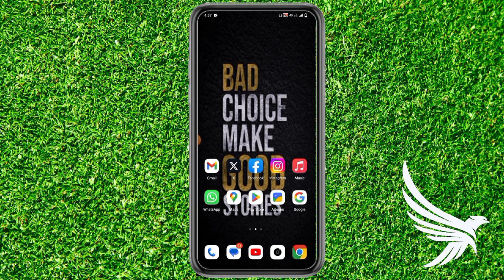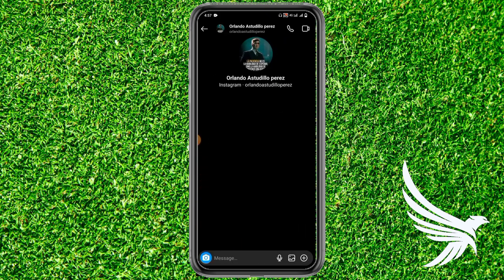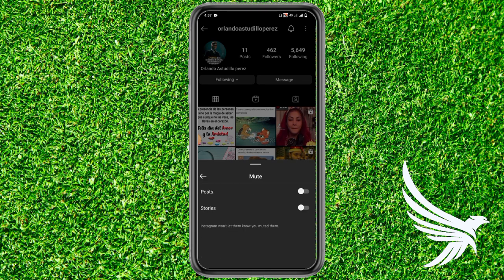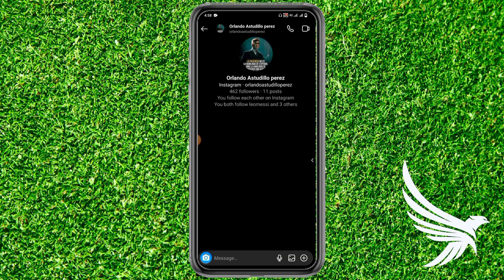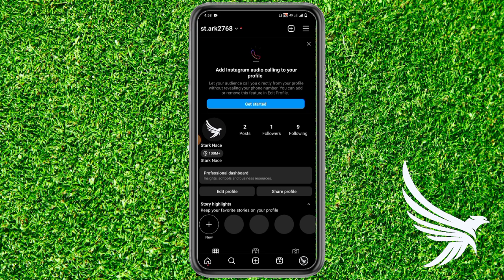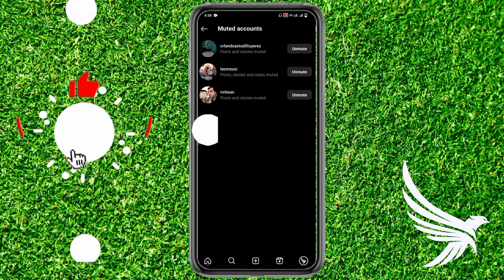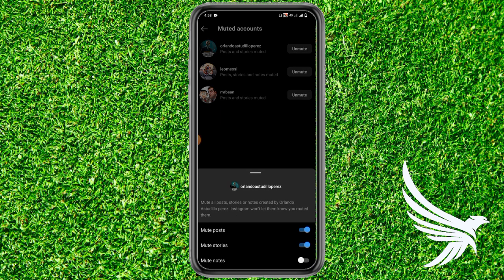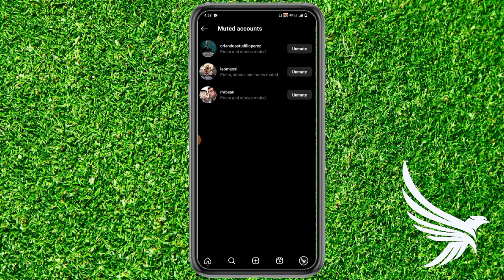How To Mute Someone's Posts On Instagram Full - Guide | Stark Nace Guide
Hello Guys ! Do You Want To  Mute Someone's Posts On Instagram, So Don't worry You are on the right place because @starknace is Here to help You, In this Video I will teach you how To Mute Someone's Posts On Instagram.